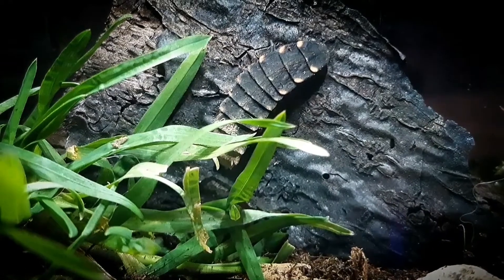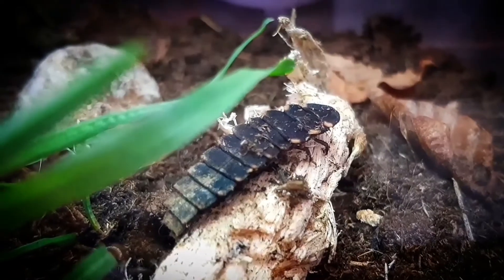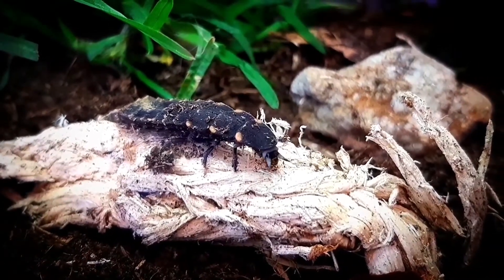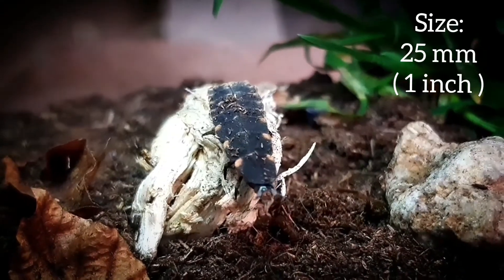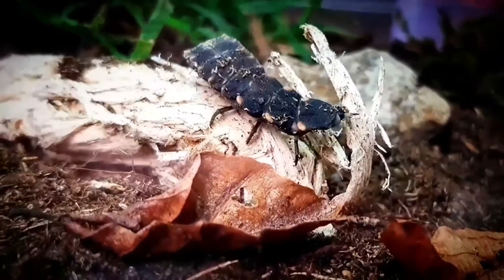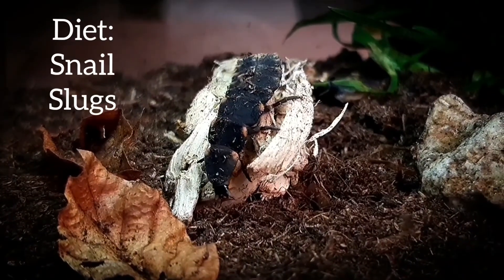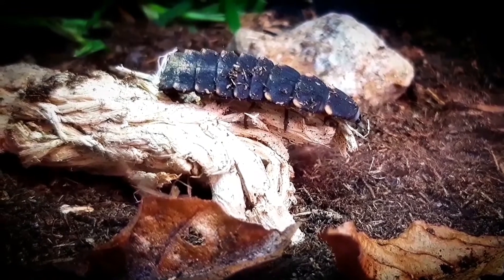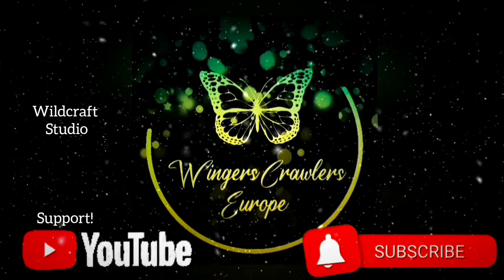Lampyris noctiluca | European bioluminescence Glow-worm | Lampyridae | information | species profile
Lampyris noctiluca | European bioluminescence Glow-worm | Flash bug | Lightning bug | Lampyridae | information | species profile

Wingers & Crawlers Europe Facebook Group. Join the Community Now!